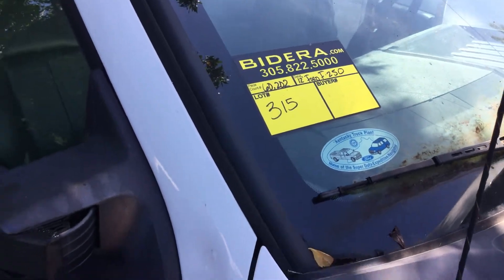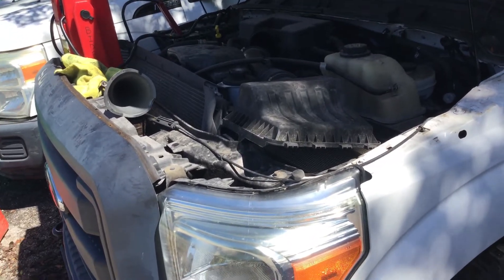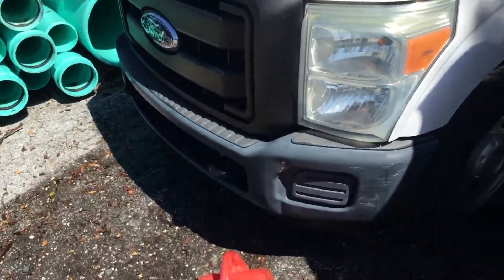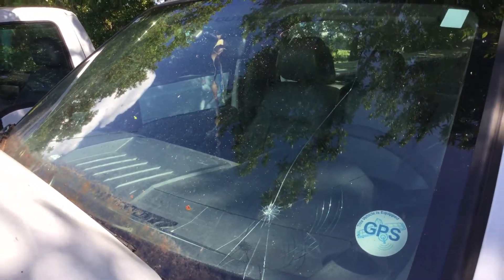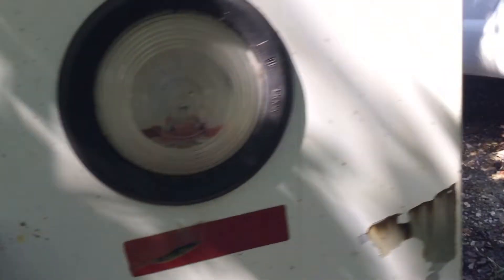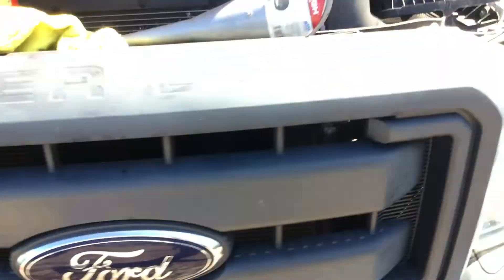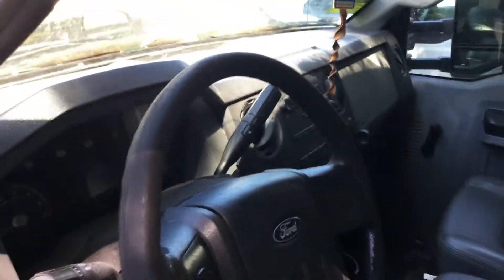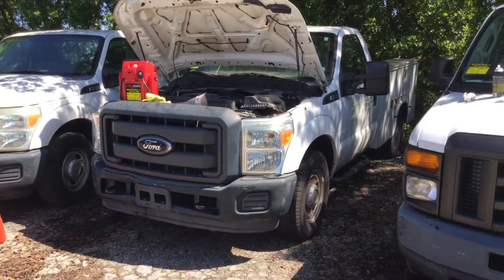Lot # 315 2012 Ford F-250 Utility